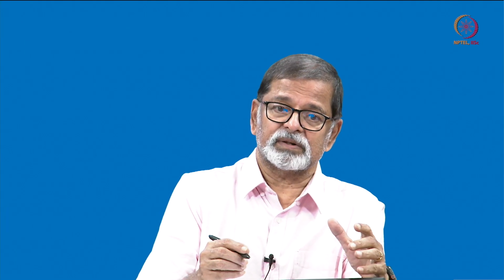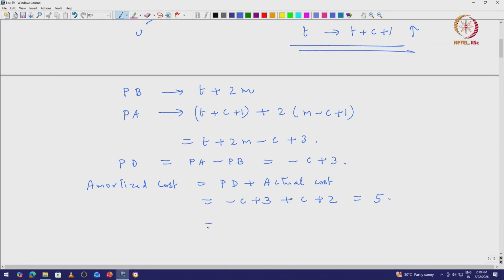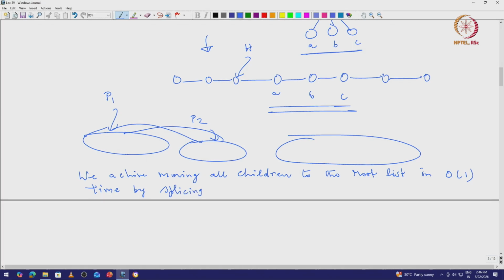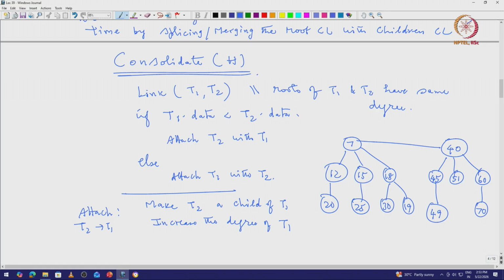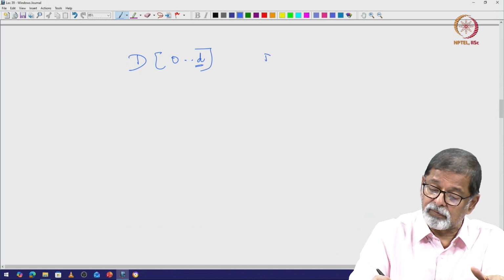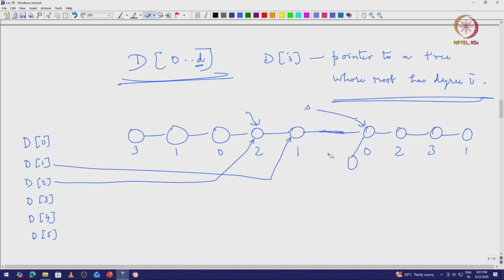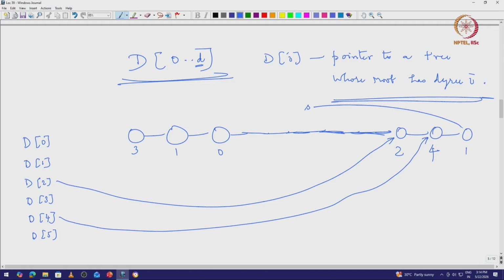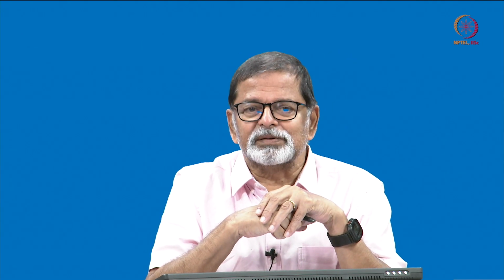Lec 38 Fibonacci Heap Part 3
Delete Min; Consolidate; linking of two trees; array of pointers